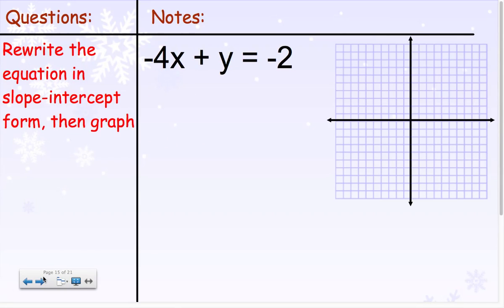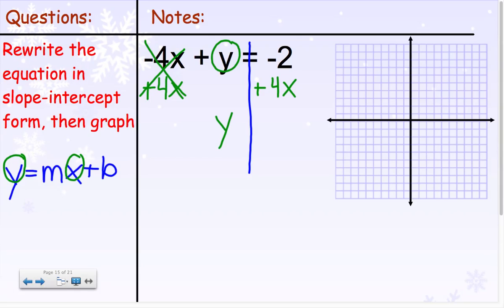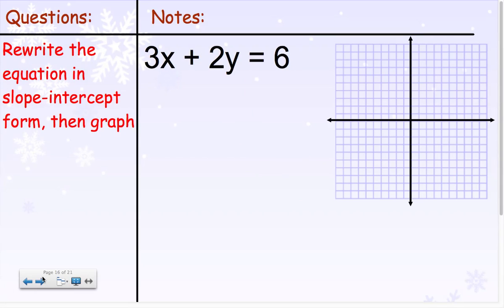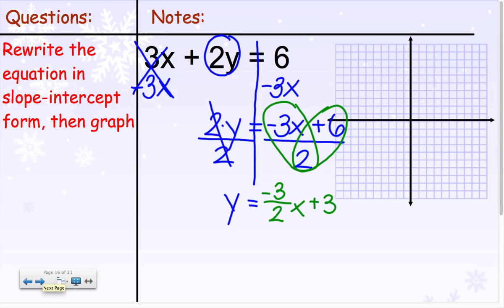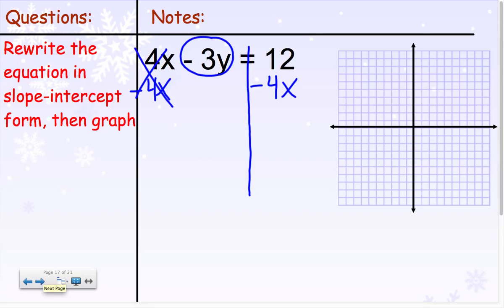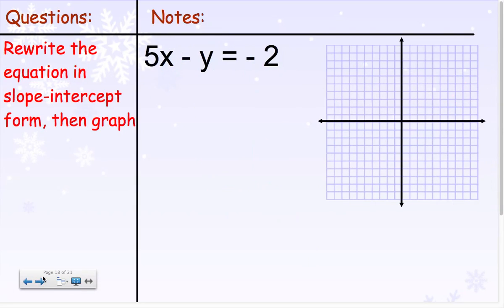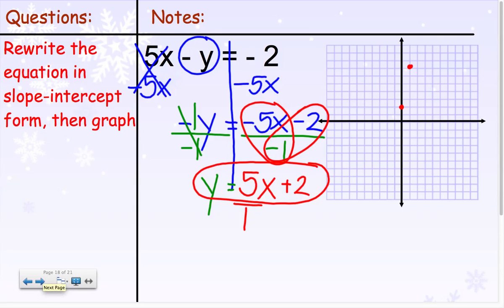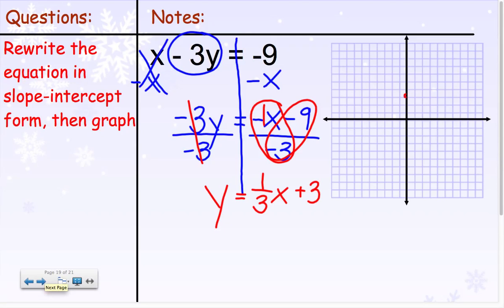MS 4 1 Day 2